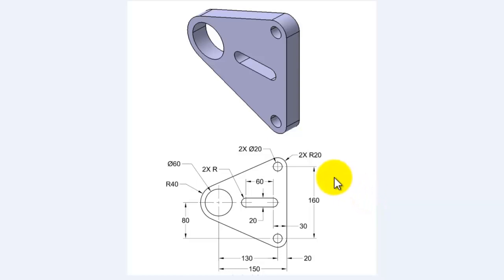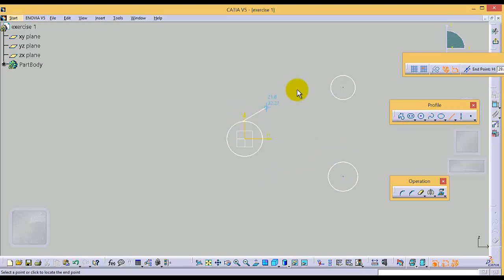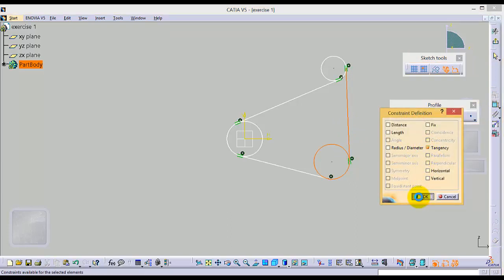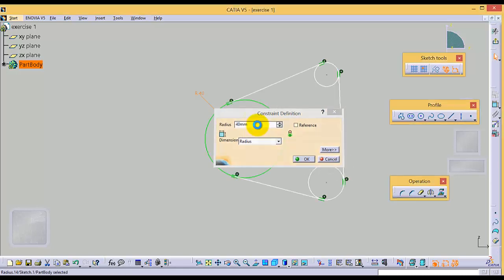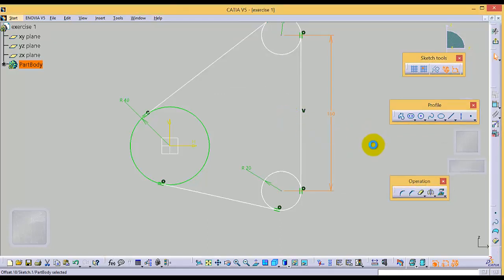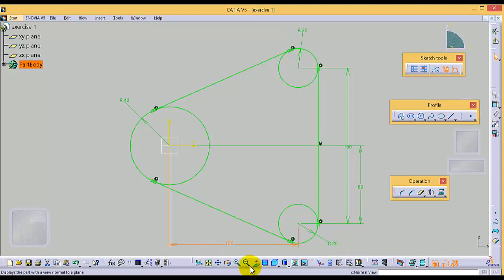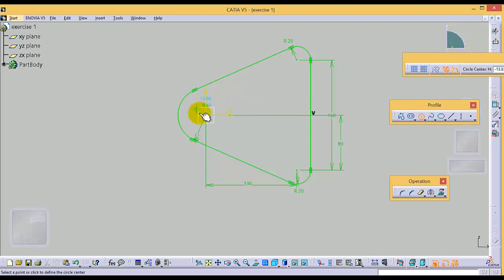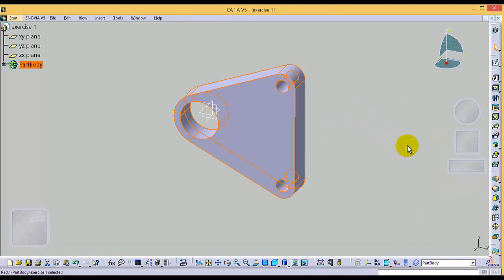Chapter 3 Exercise 1 CATIA beginners Tutorials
I am following this book CATIA V5-6R2015 for Designers by Sham Tickoo. Its very helpful if you want to learn CATIA.